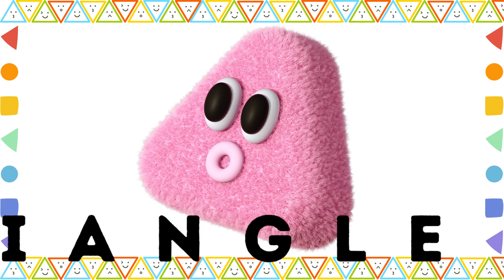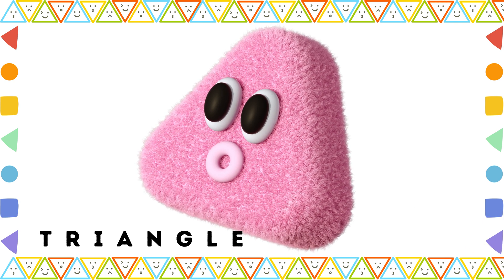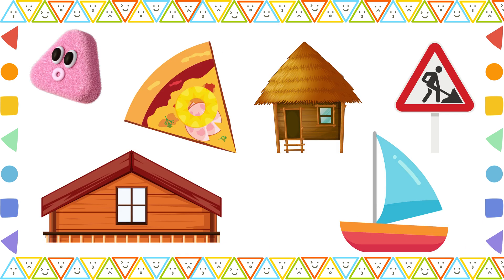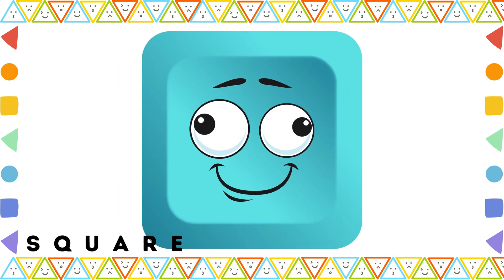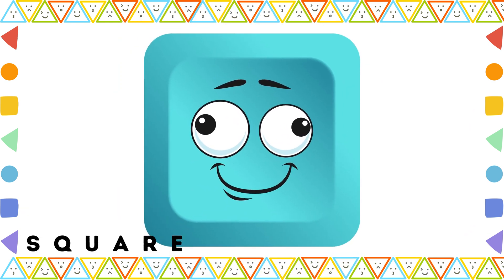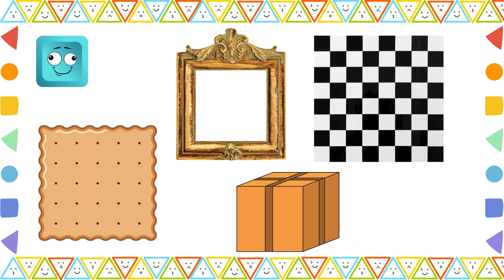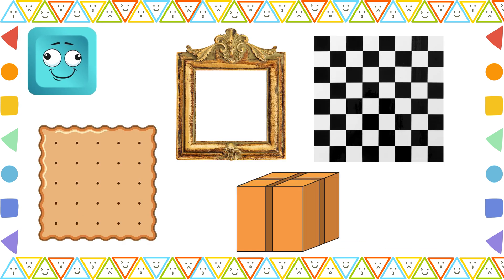Shapes for kids | Learn basic shapes for kids | Name the Shape | 3d shapes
Welcome to an exciting educational adventure! In this video, we'll embark on a journey to explore basic shapes, including fascinating 3D shapes, designed especially for young learners. Join us as we engage in interactive and visually engaging activities to help kids grasp the concept of shapes effortlessly.

In our immersive learning session, we'll introduce kids to fundamental shapes like circles, squares, triangles, and rectangles, making it easy for them to identify and name each shape. But the excitement doesn't stop there! We'll dive into the mesmerizing world of 3D shapes, unveiling their unique characteristics and names. Your little ones will be amazed by the way these shapes come to life through animations and colorful visuals.

Educational Resources,
Kids Activities,
Engaging Learning